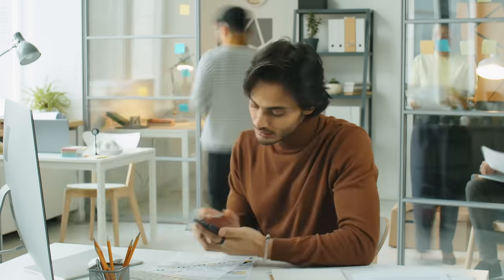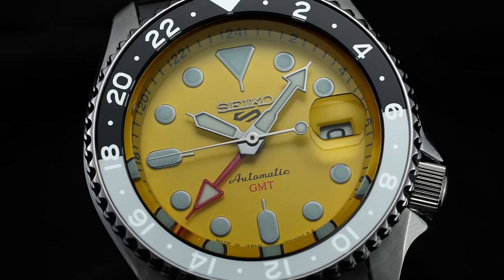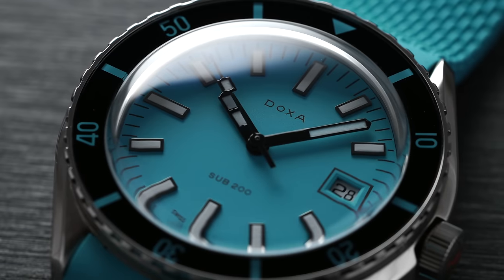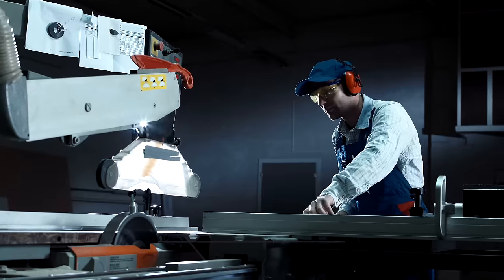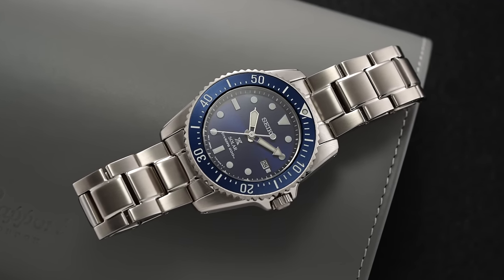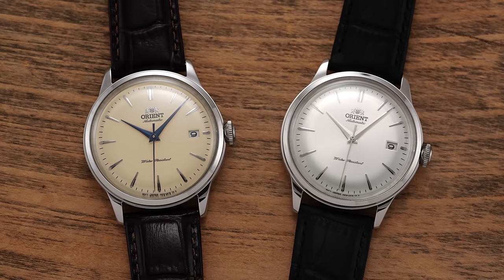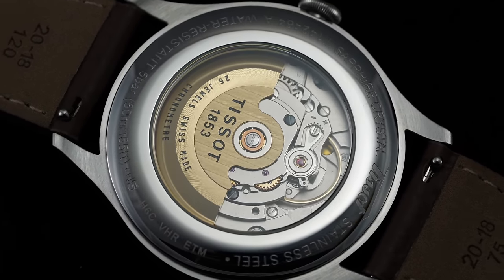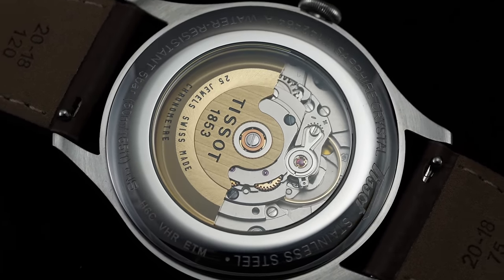The BEST Watches To Wear to Work & The Office Under $1,000 (15 Watches Mentioned)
In this video, we take a look at some of the best watches to wear to work, no matter the setting or scenario, all under $1,000. We break it down by types of dress code or working conditions to help you find the watch to fit your lifestyle. Looking at watches from Tissot, Seiko, Lorier, Doxa, and Hamilton, just to name a few, we list fifteen different models with a wide variety of styles. What watch do you wear to work? Anything we missed?

0:00 - Intro & Organization
2:16 - Work From Home
6:03 - Business Casual
10:15 - Multipurpose & Hands-on
13:29 - Formal
17:28 - Hipster